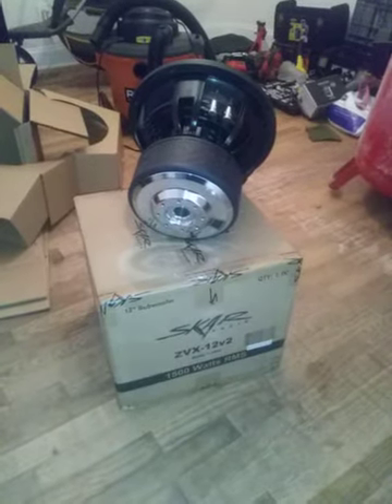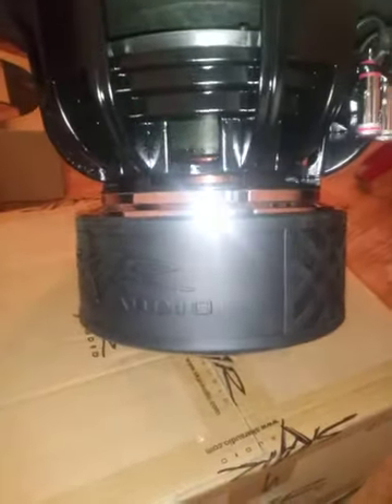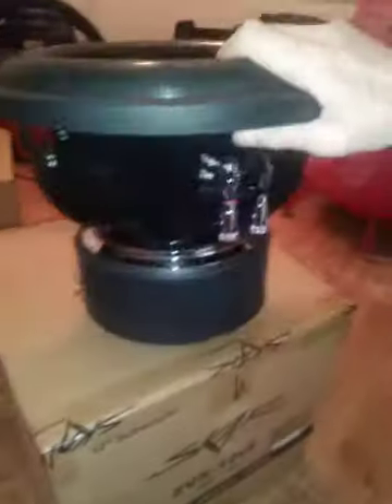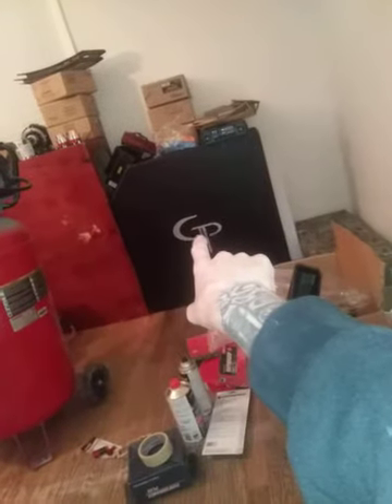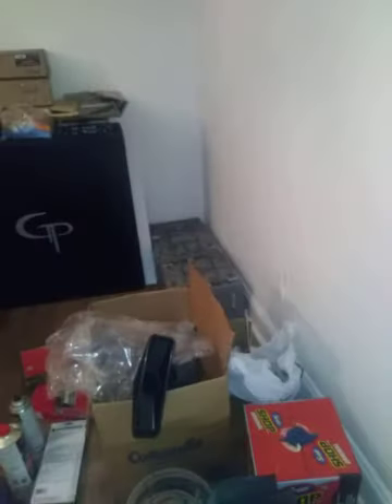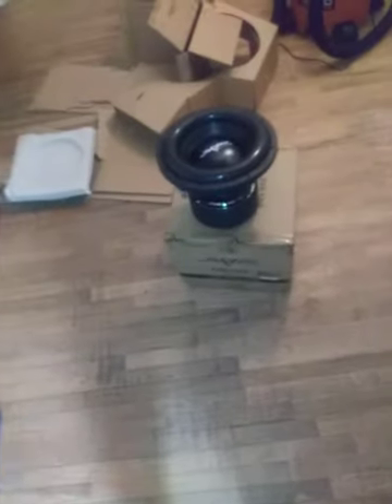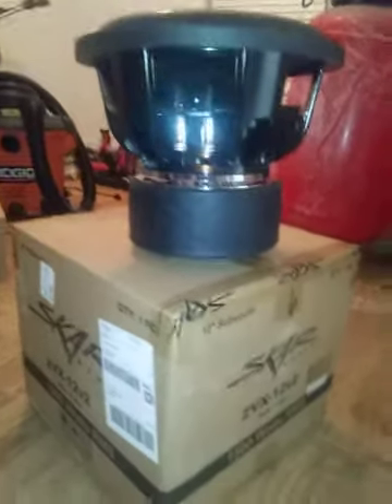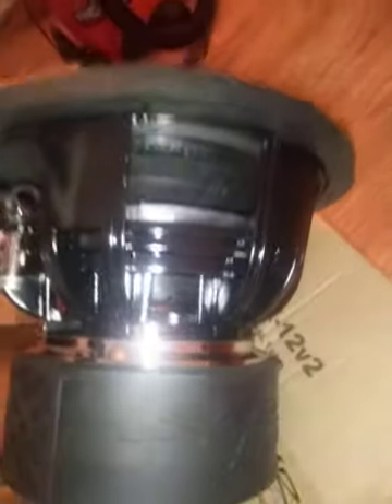SKAR ZVX 12 V2 UNBOXING